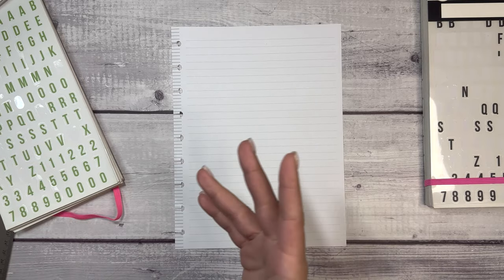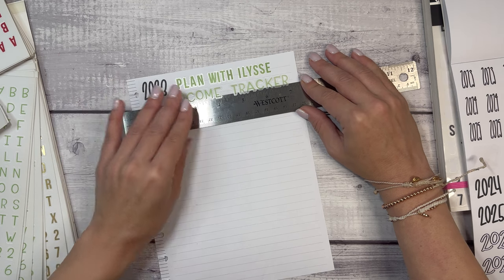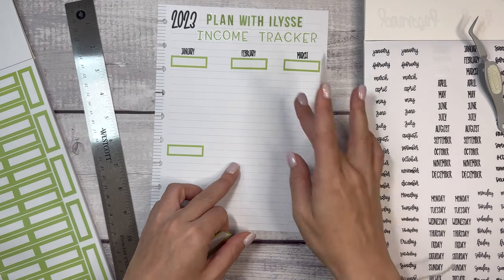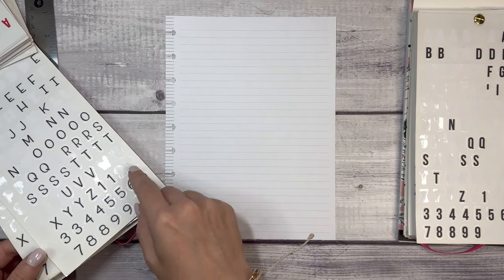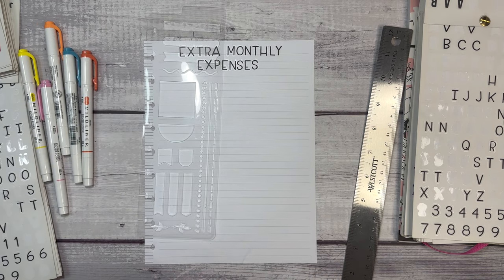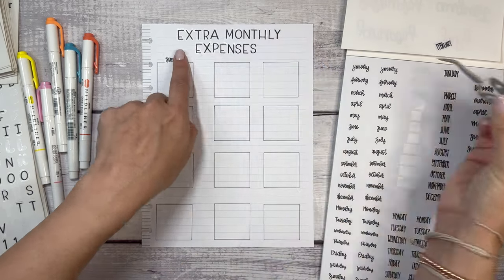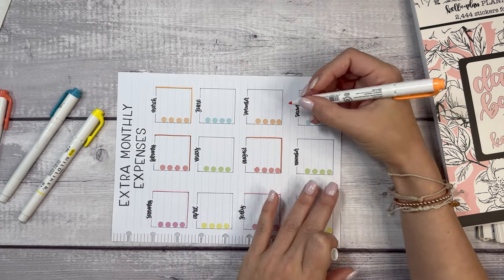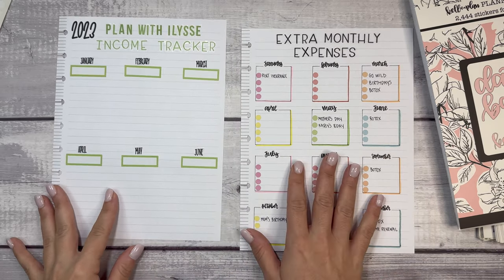PLAN WITH ME | TWO BUDGET PAGES TO INCLUDE IN YOUR 2023 PLANNER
Save 20% with code ILYSSE20 at Proud Sticker Designs